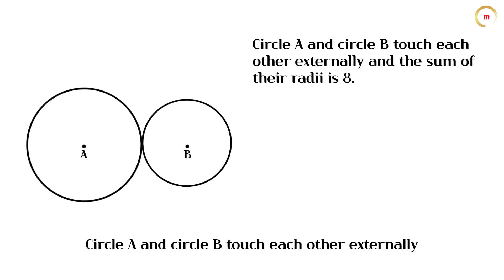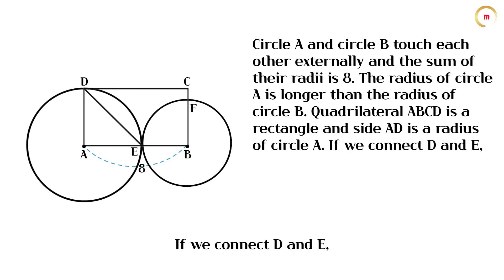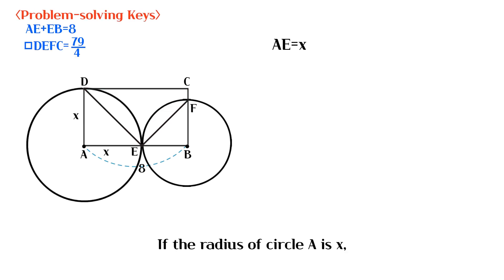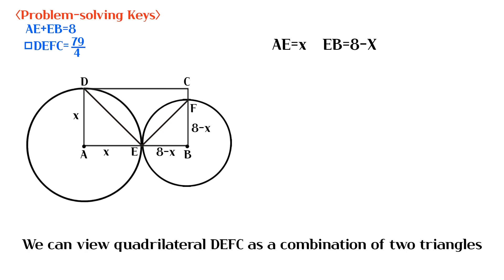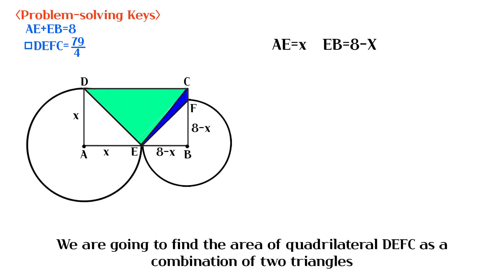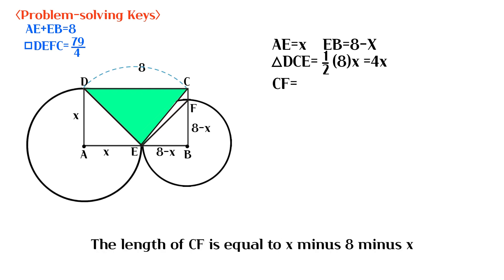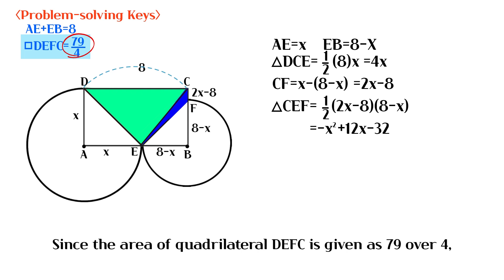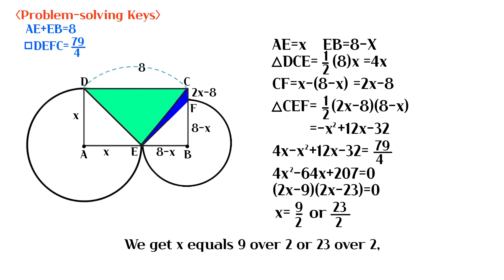What is the radius of circle A?